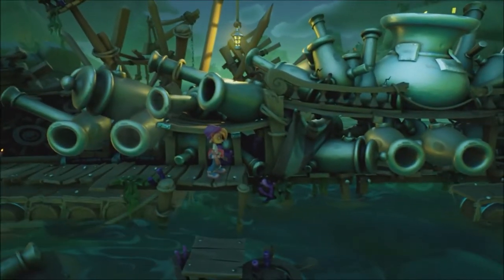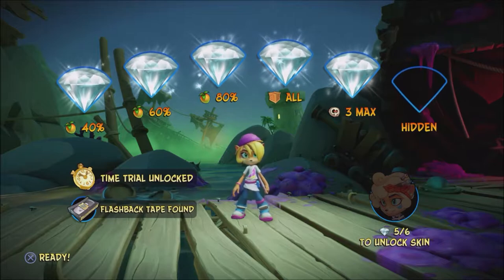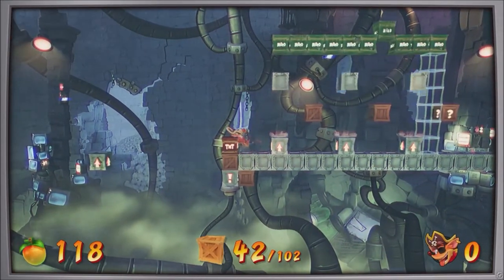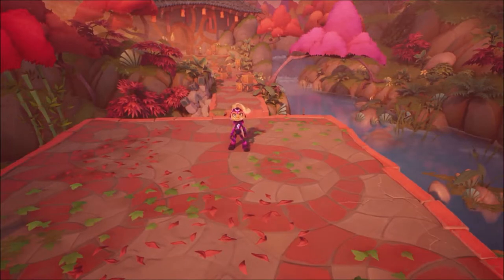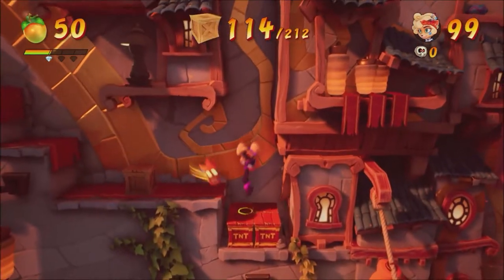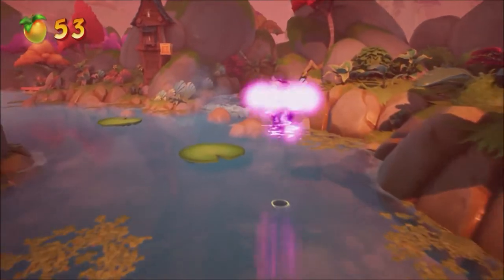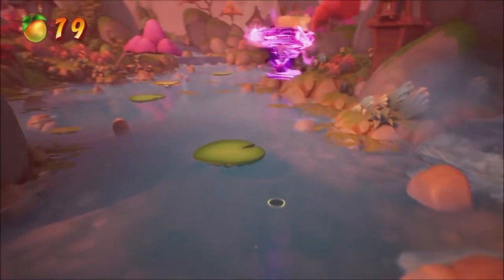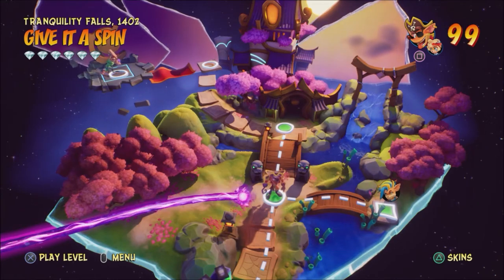Crash Bandicoot 4: It's About Time | 100% Completion - Part 3: Jetboard Jetty & Akano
Crash Bandicoot and his sister Coco, aided by their former enemy Dingodile and an alternate-dimension counterpart of Crash's old girlfriend Tawna, as they recover the all-powerful Quantum Masks in a bid to prevent Doctor Neo Cortex and Doctor Nefarious Tropy from enslaving the multiverse.

Timestamps:
0:00 Introduction
1:07 Jetboard Jetty
20:28 Flashback Tape: Wumpa Affinity Test
23:40 Flashback Tape: Bandicoot Vs Wombat Eval
29:31 Give It A Spin